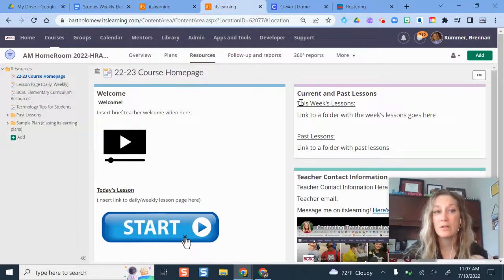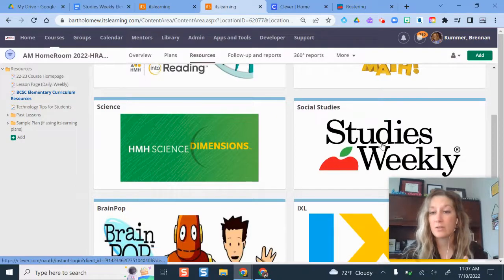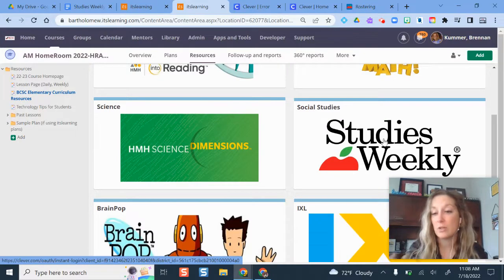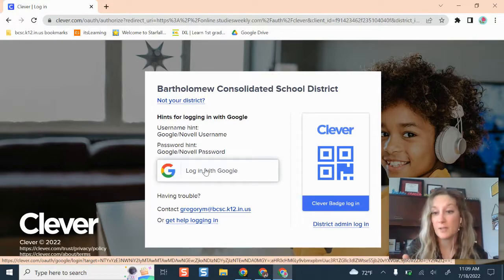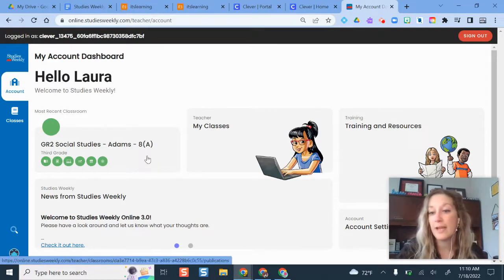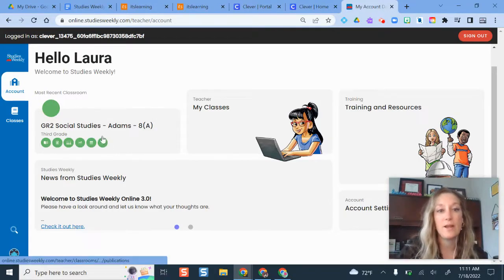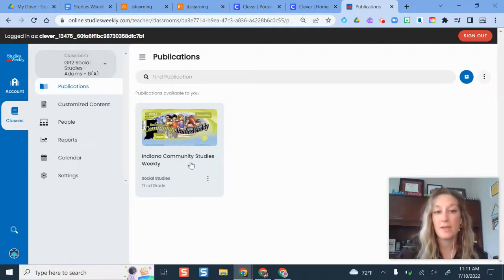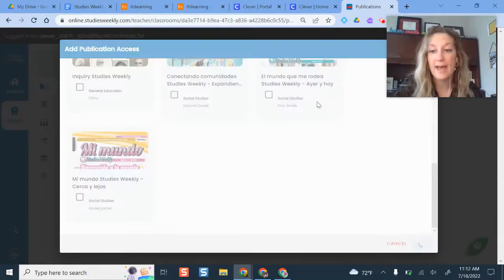Studies Weekly BCSC Teacher Tutorial: Sign In, Add Publications to Class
Learn how to access Studies Weekly from your itslearning course with this tutorial video